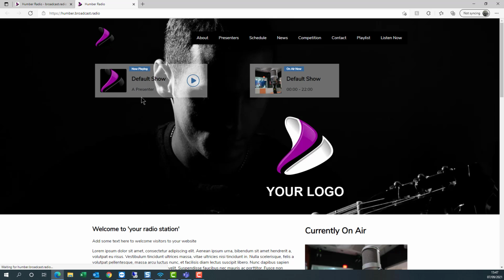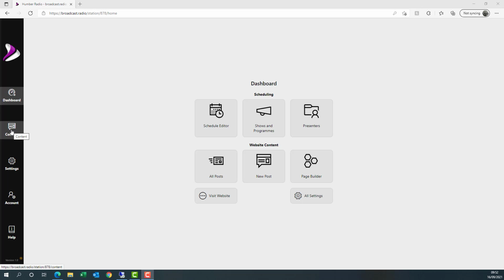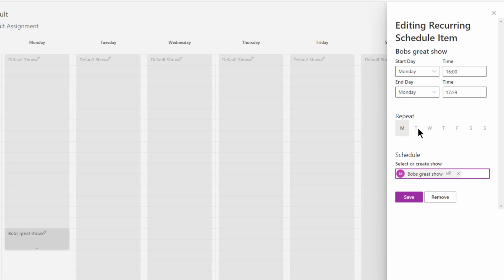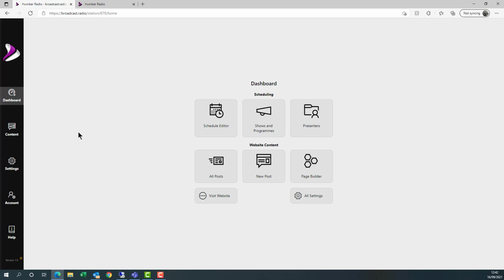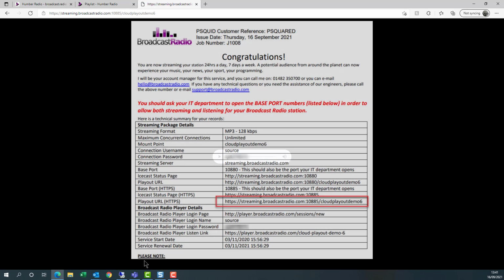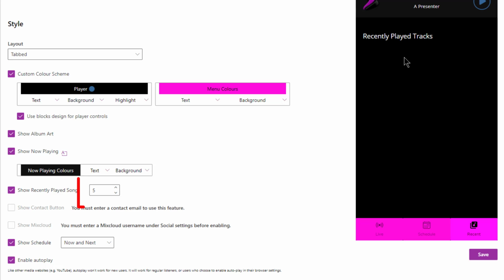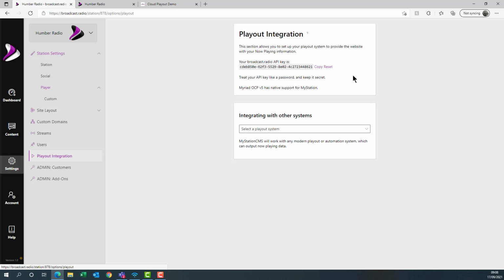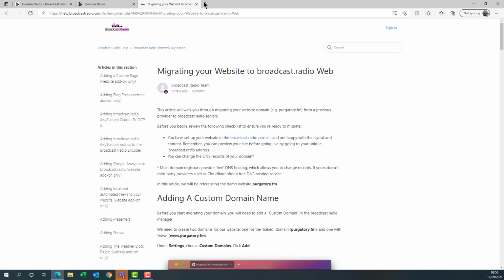Broadcast Radio Websites - Training (Part 2)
The second part of the broadcast.radio website tutorial video will move on to some of the more advanced, radio focused features such as add News articles, Presenter pages & Show profiles to your website. We will also see how to build your station Schedule for inclusion on your website, in your Web Players and the optional Mobile Apps.

We will also explore how to customise all the pages included in the template website as well as more advanced features such as connecting Streams, Playout Integration, Custom Web Players, User Management, Custom Domains and more.